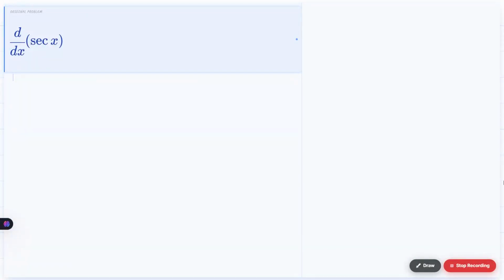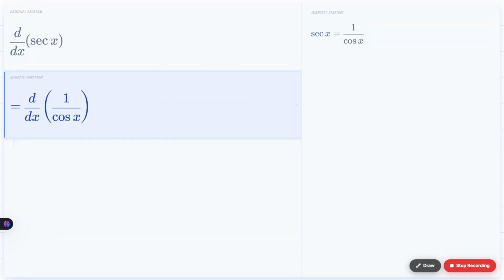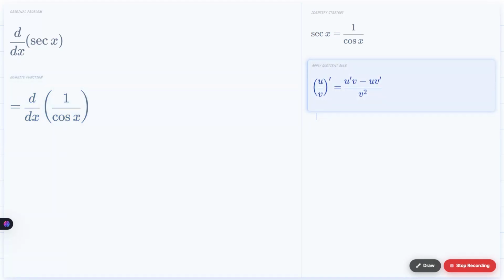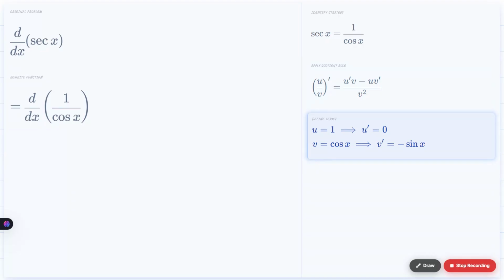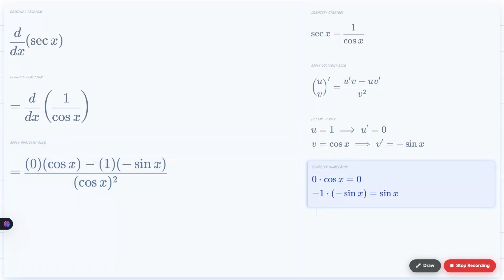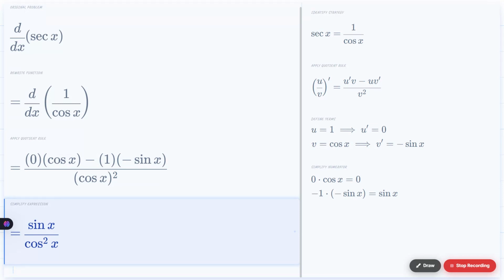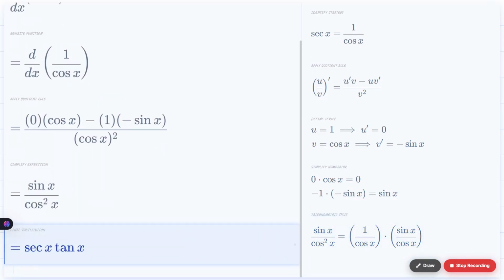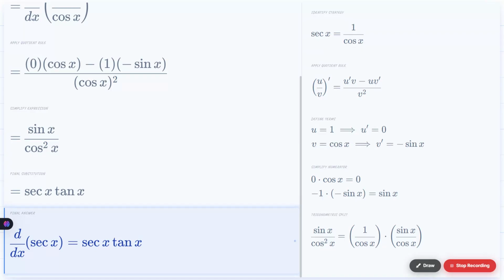Class 12 Maths CH-2 EX-1 Q-1(a) | Derivative of sec x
Learn how to find the derivative of sec x in this Class 12 Mathematics tutorial. This video covers Exercise 1, Question 1(a) from Chapter 2, providing a complete step-by-step solution to mastering calculus derivatives.

The derivative of sec x is a fundamental concept in Class 12 calculus that helps students understand the differentiation of trigonometric functions. Understanding how to differentiate sec x is crucial for solving complex calculus problems and excelling in your board exams.

In this comprehensive video, we break down:
• The complete derivation of the derivative of sec x
• The formula: d/dx(sec x) = sec x tan x
• Step-by-step working with detailed explanations
• How to apply this derivative in various calculus problems
• Tips and tricks to remember the formula easily

This tutorial is perfect for CBSE students preparing for their Class 12 board exams. Whether you're struggling with trigonometric derivatives or want to strengthen your calculus foundation, this video provides crystal-clear explanations that make learning easy.

Why is this important? Derivatives of trigonometric functions like sec x appear frequently in board exams and competitive entrance tests. Mastering these concepts now will help you tackle advanced calculus with confidence.

Don't forget to:
✓ Comment with any questions or topics you'd like us to cover
✓ Share with your classmates who need help

Watch our complete Class 12 Mathematics playlist for more chapter-wise solutions and exam preparation videos.